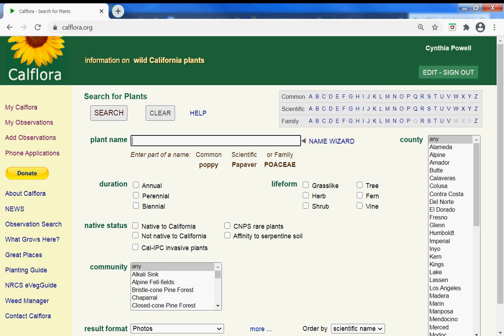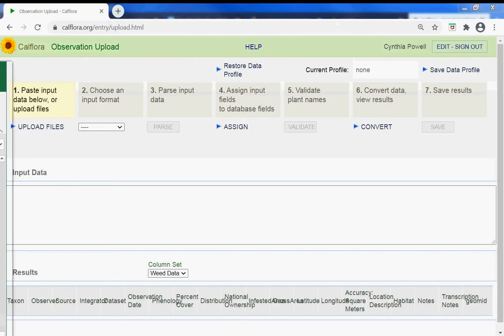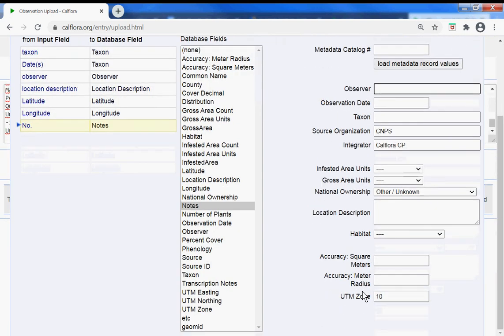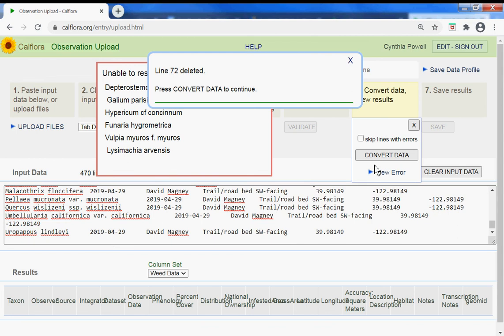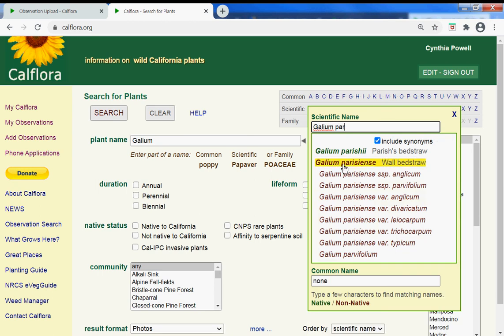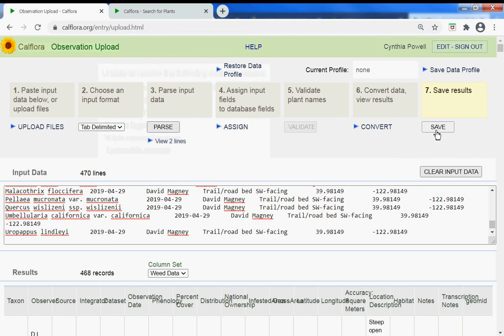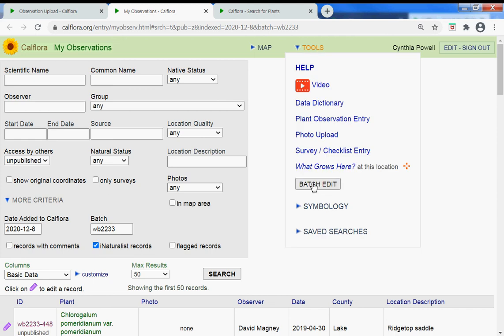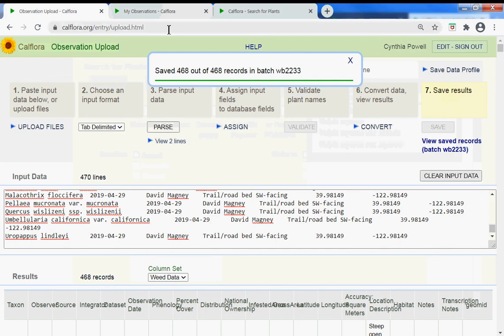Upload spreadsheet containing plant data into Calflora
How to upload a spreadsheet that includes at least observer name, observation date, taxon, lat, and long? Copy and paste this info into the Calflora Database spreadsheet upload application so that others may see and benefit from your published plant observations.